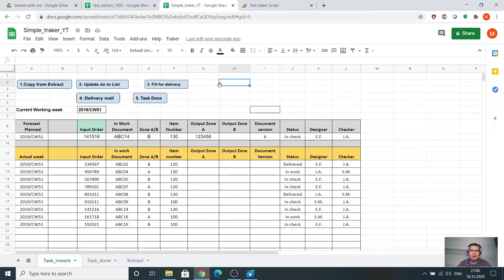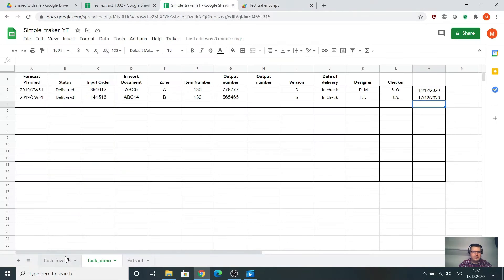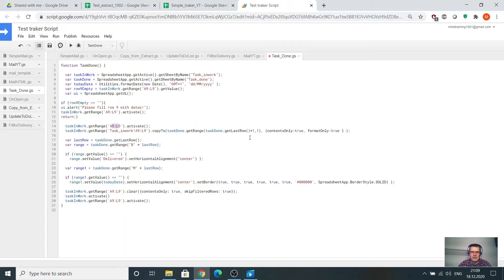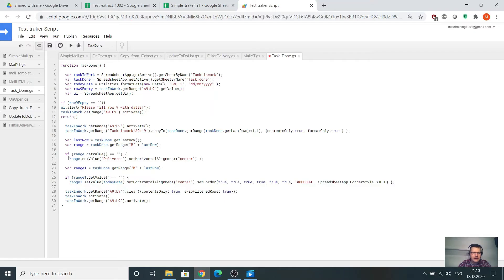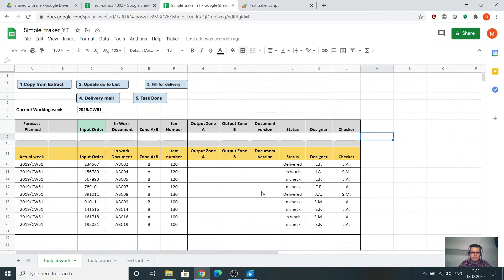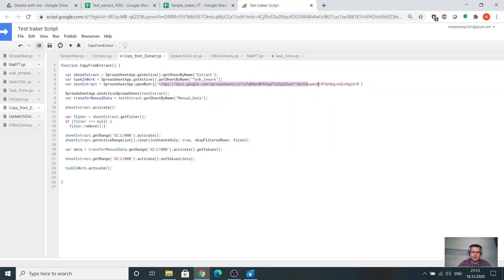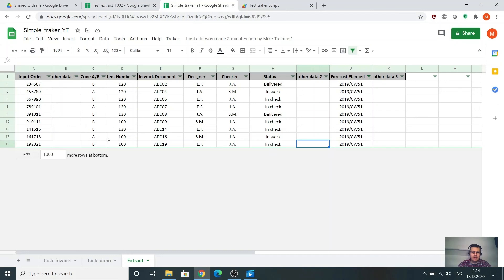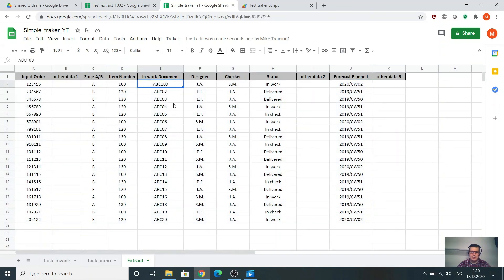Google Script / Google Sheets - A Simple Tracker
A simple  Google sheet tracking file with 5 buttons.  On each button exist an Google Script code.
This video contains: Next 2 Buttons ( Task Done & Copy from Extract)

Data used to build this course ( numbers , names ) are imaginary and is generated just for the understanding purpose!

I recomand the speed of the video at 1.5!